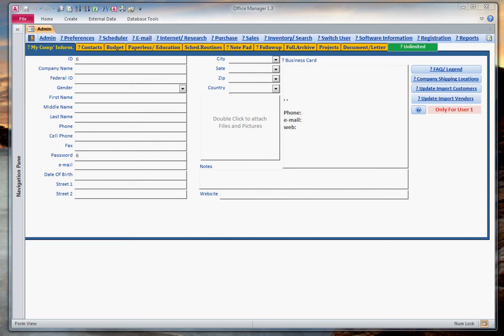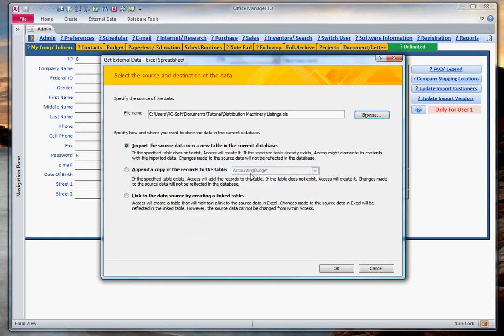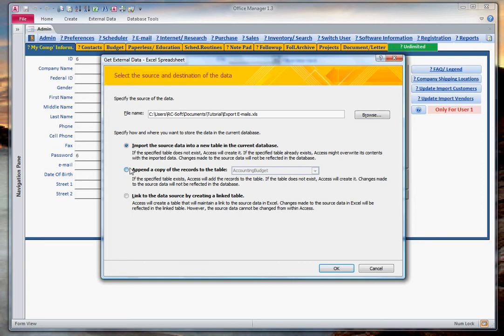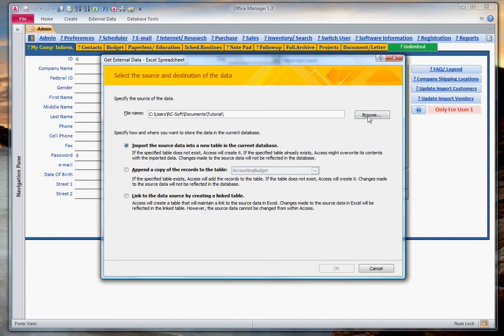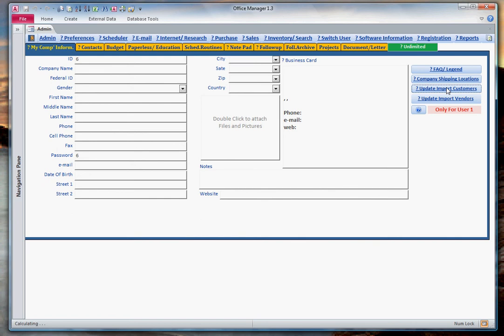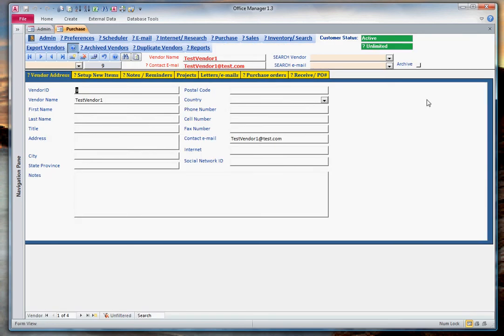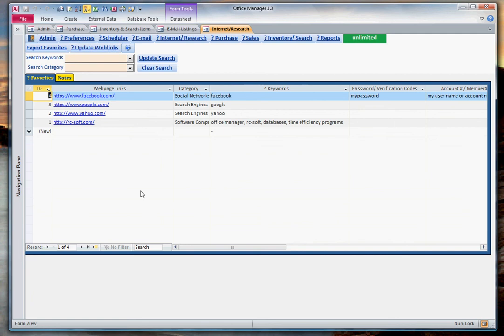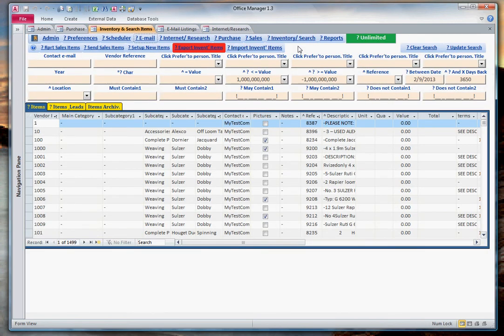Tutorial Import Data Office Manager 1 3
Free scheduler & E-mail listings & Internet Research Modules for the trouble of testing!!!
Sales, Purchase, Inventory are limited and can be unlocked by obtaining codes.
For People who own Access 2010 or newer, this will show how to quickly import data from Excel. .